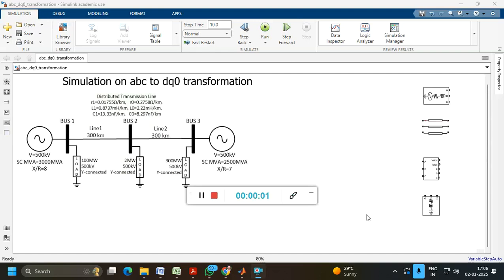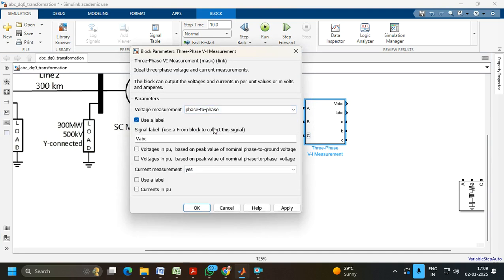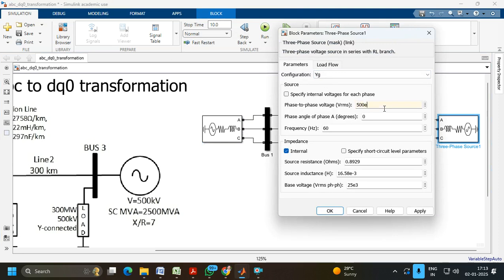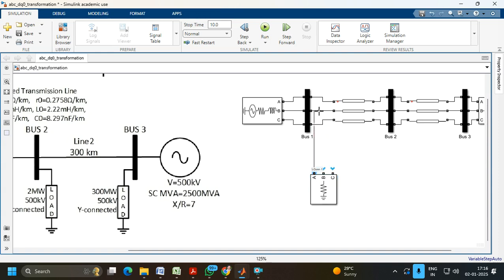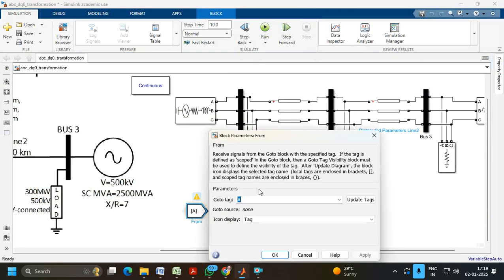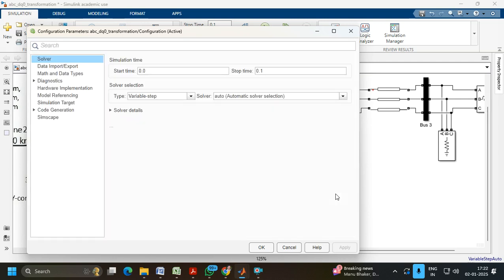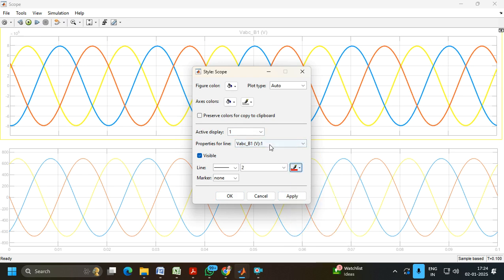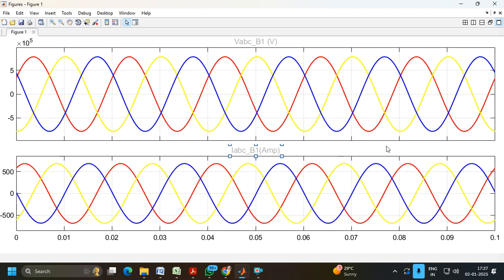Simulation of abc to dq0 transformation PART 01